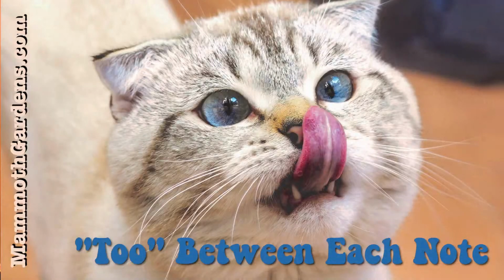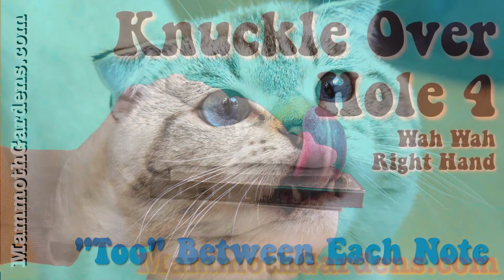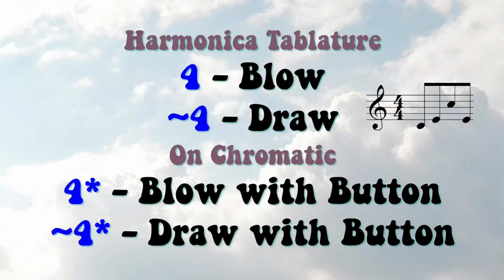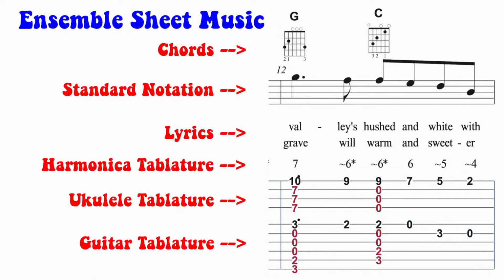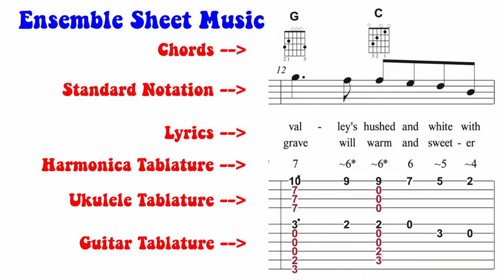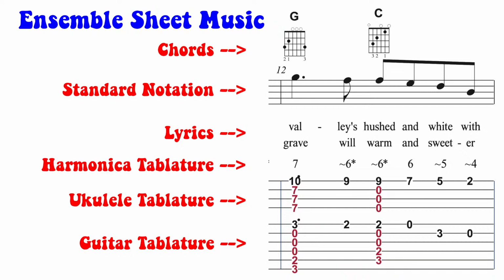Diatonic and Chromatic Harmonica Class #121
How to Play Harmonica Mini-Lesson
Ode to Joy 5
Revised 2/15: Happy Birthday 6
Last Rose of Summer 5

Ukulele? What? Yup. Every weekday? Yes. Free? Yes! Seriously, come join us ... it's fun, it's challenging, it'll give you a mental escape pod from the chaos around you.